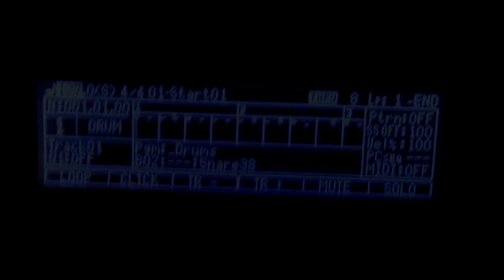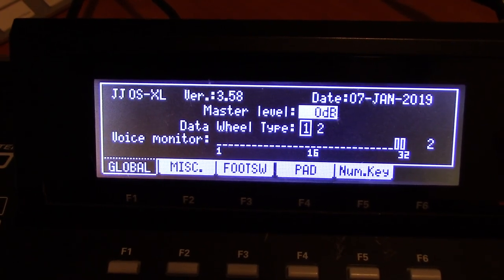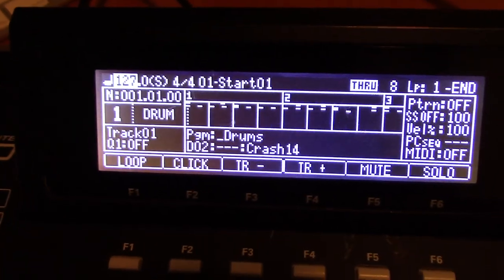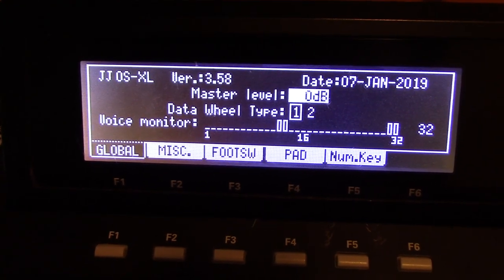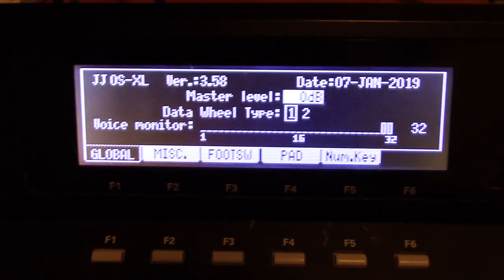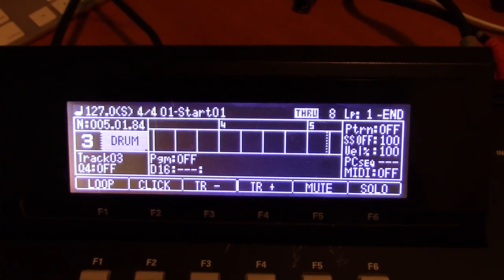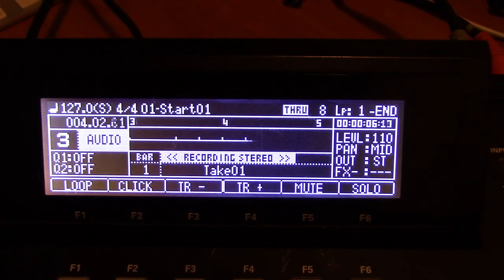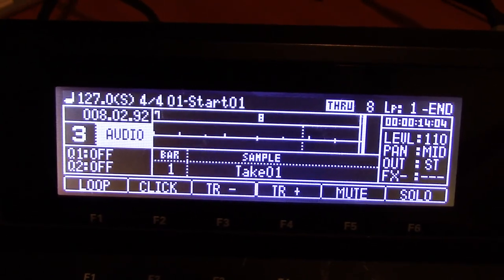Akai MPC 2500 - 32 Voice Limit Workaround - jjosxl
One way to deal with the limitations of 32 voices.